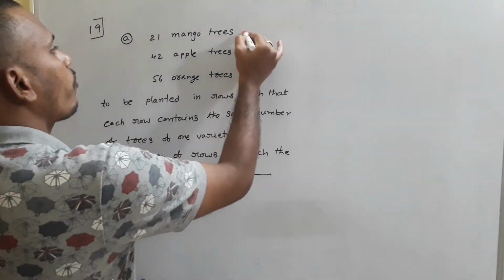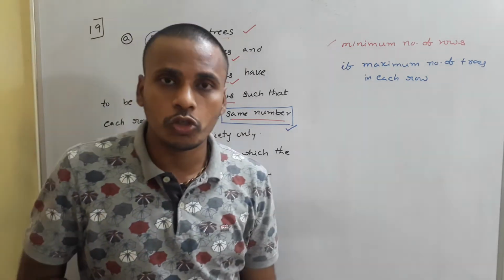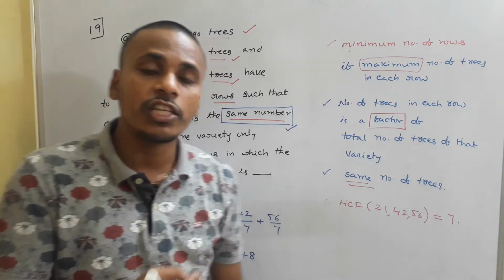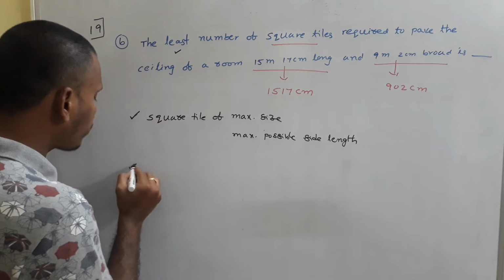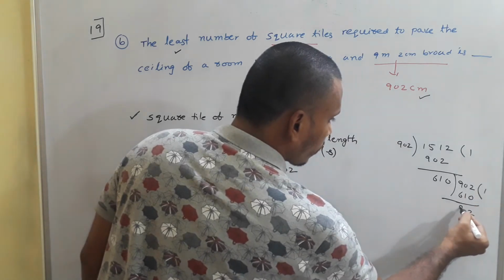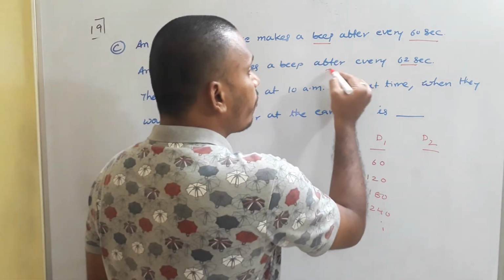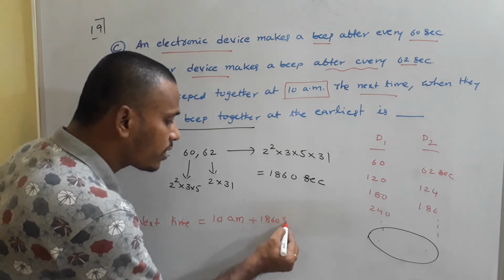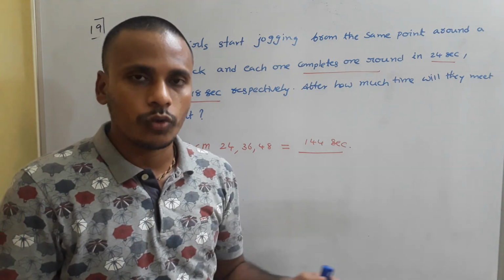Number Theory | lcm |hcf | LCM & HCF for Olympiads |Word problems | mathsganga jeebasics L9